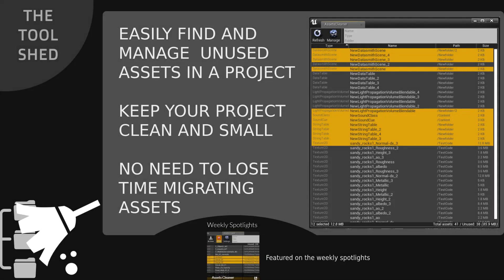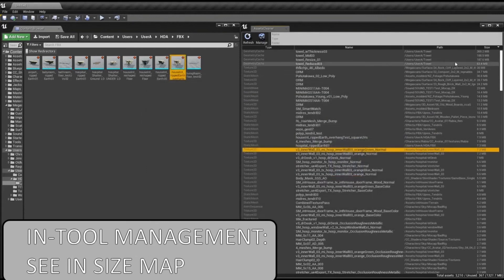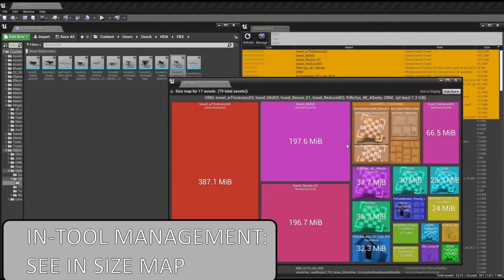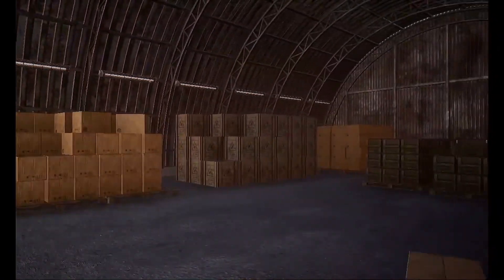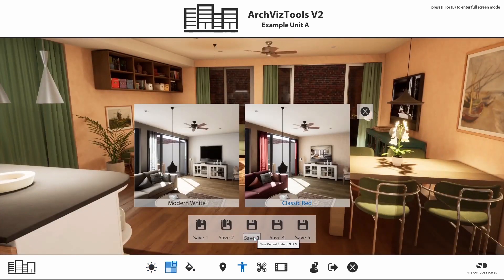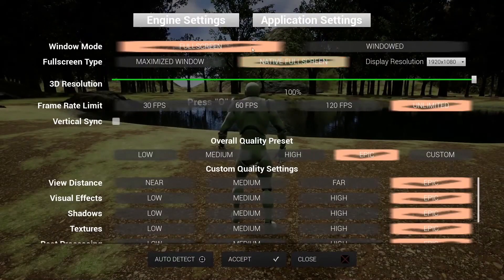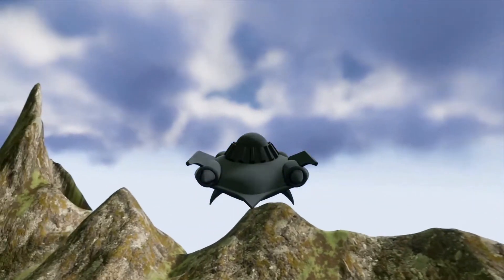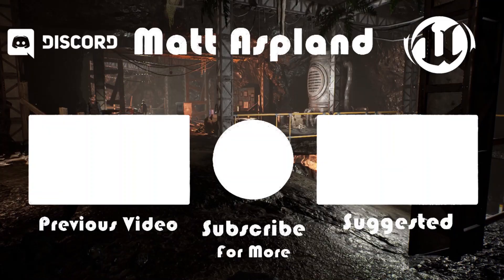Unreal Engine Free Assets | November 2021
Hey guys, in today's video, I'm going to be going over the free assets on the Unreal marketplace for November 2021. This month we have access to 5 amazing different packs.

00:00 - Intro
00:29 - Assets Cleaner
02:17 - Character Appearance and Dissolve
02:54 - Modular Industrial Area
03:47 - ArchViz Interactive UI and Tools
05:22 - Cloudscape Seasons
06:55 - Outro